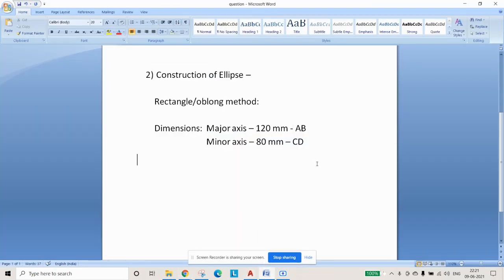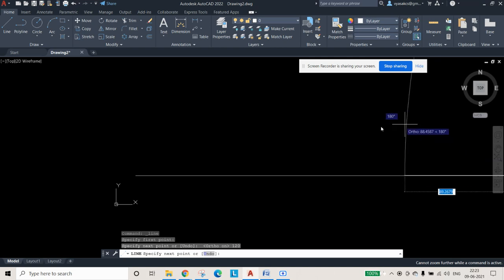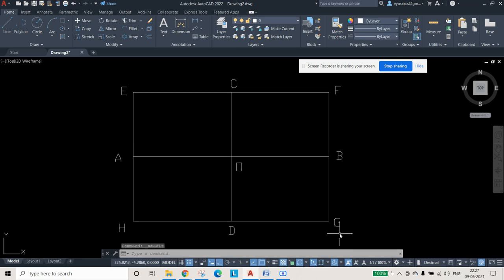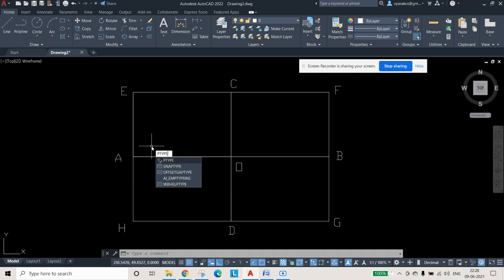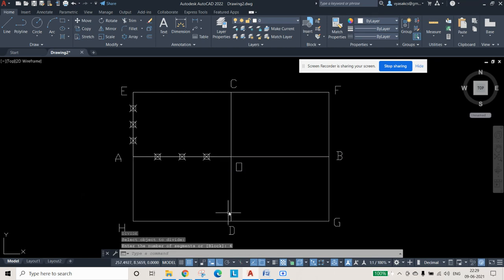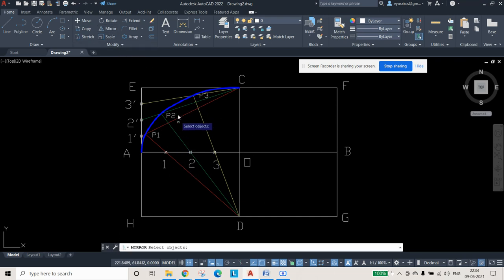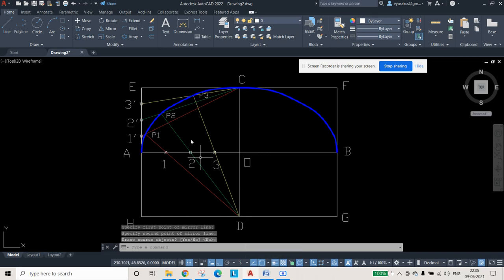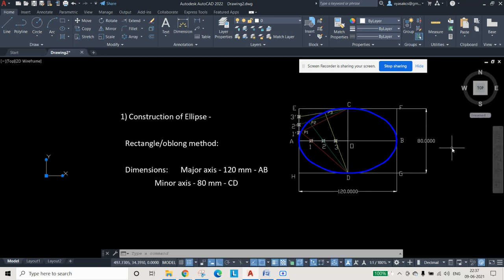2. CONSTRUCTION OF ELLIPSE - OBLONG/RECTANGLE METHOD - AutoCAD 2022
Construction of Ellipse –

Rectangle/oblong method:

Dimensions:  Major axis – 120 mm - AB
Minor axis – 80 mm – CD